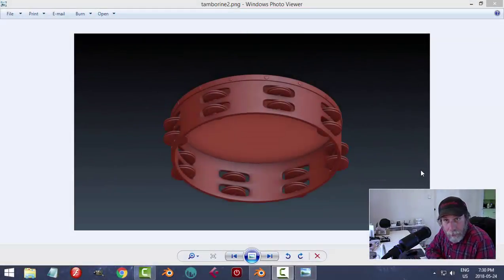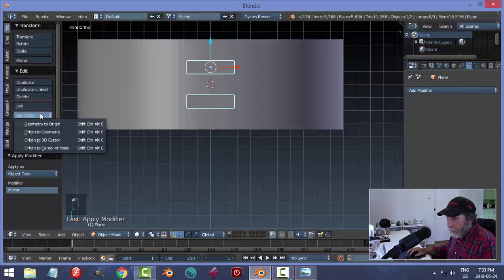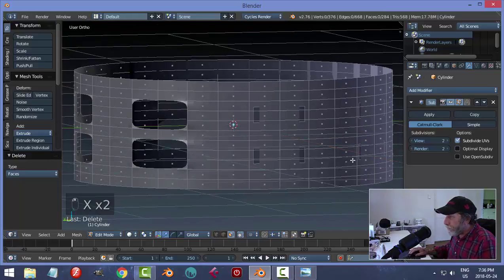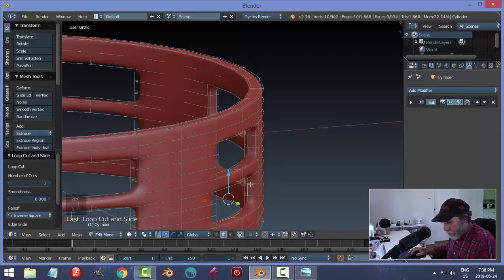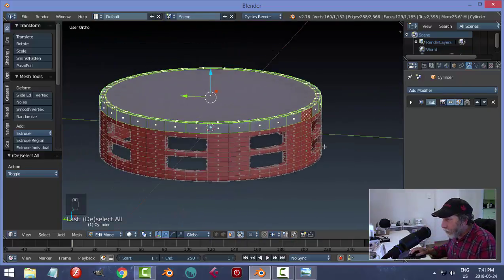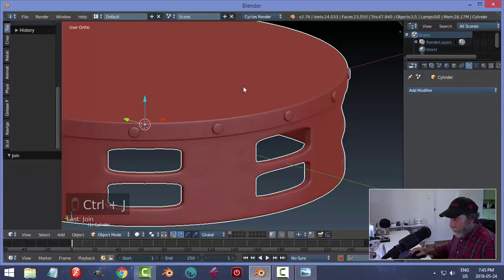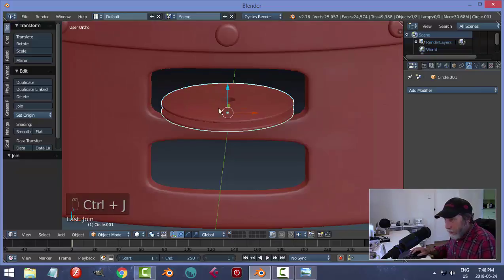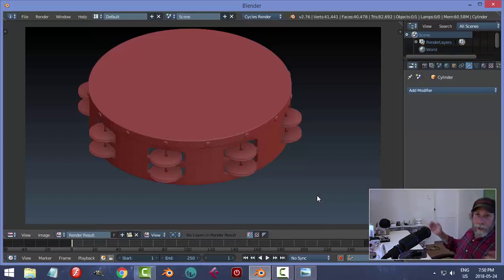Blender: Modeling a Tambourine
Here is the full normal-speed video with commentary of modeling a tambourine.  There is also a time lapse video available.